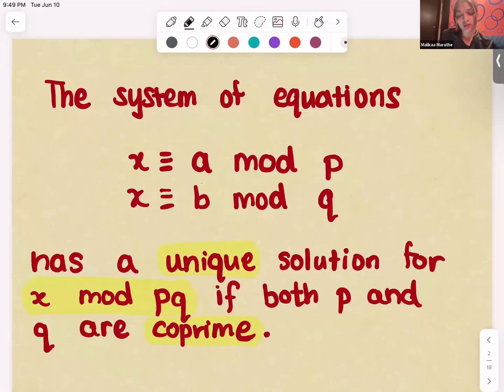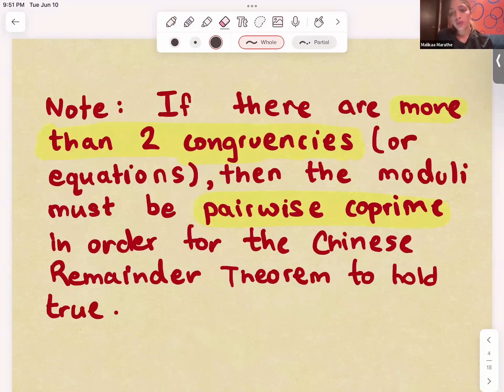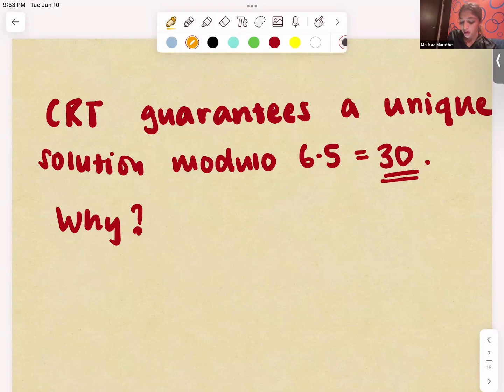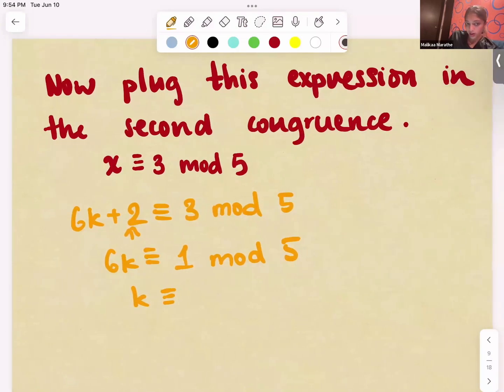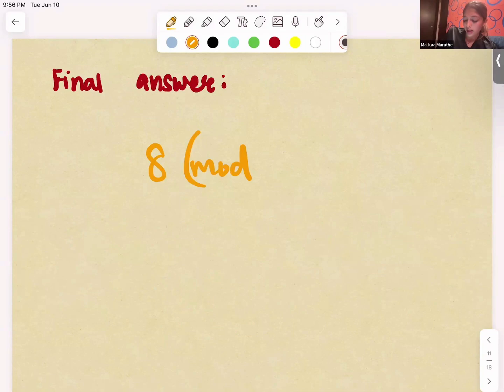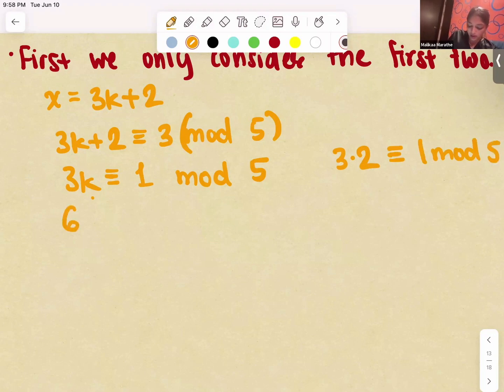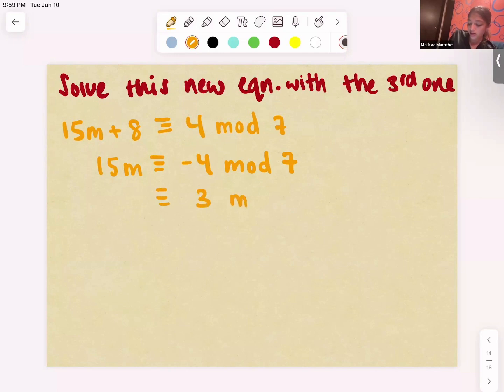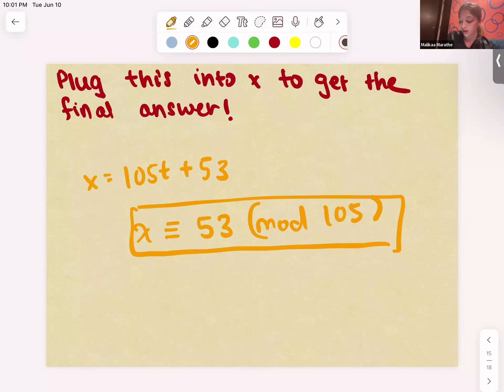The Chinese Remainder Theorem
An intro to the Chinese remainder theorem. There are a few different ways to solve it, but this one makes it easy to understand why we arrive to the solution, using basic modulo operations.